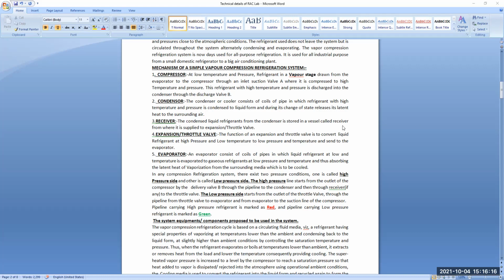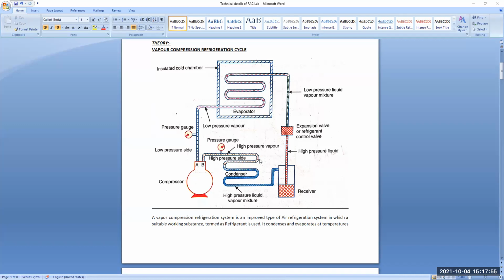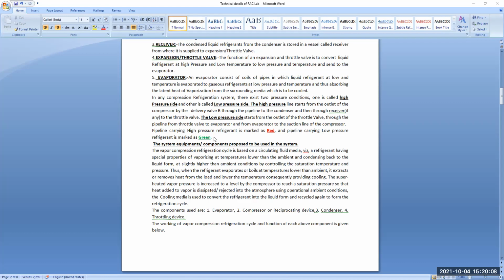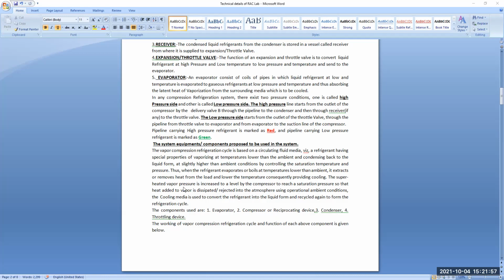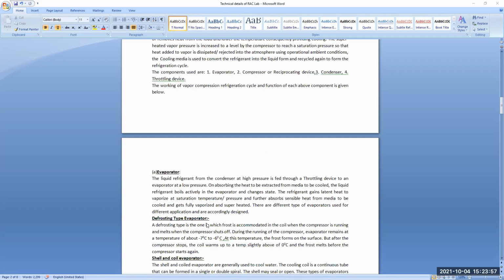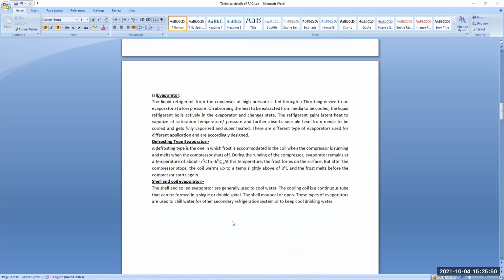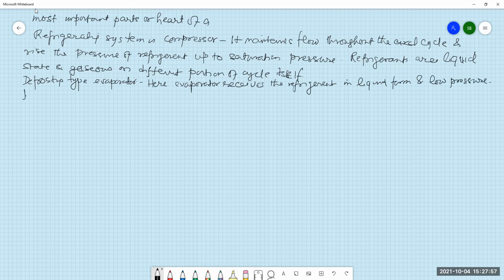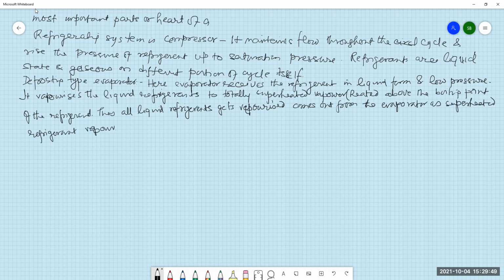1.1.RAC LAB(2) for ME_MEP701P_held on 4.10.21